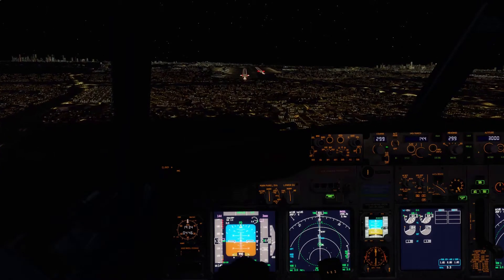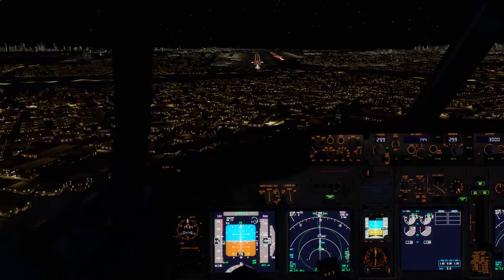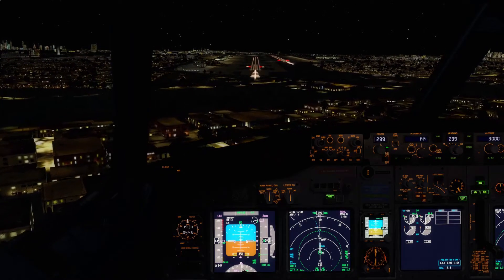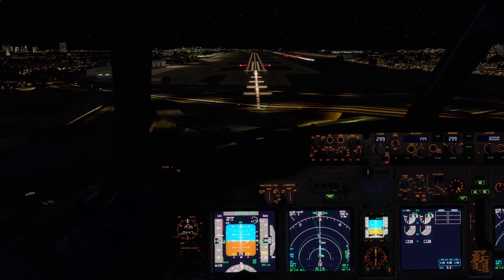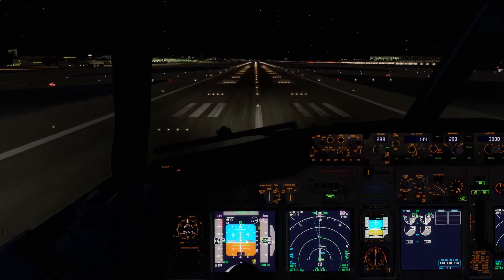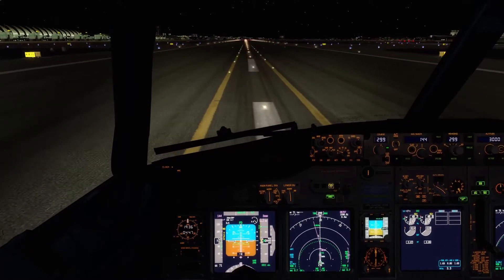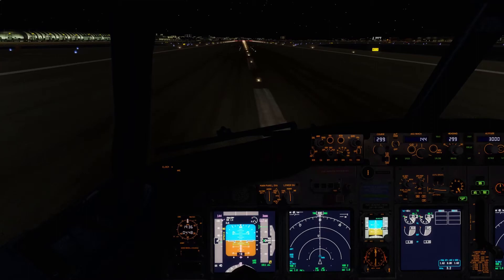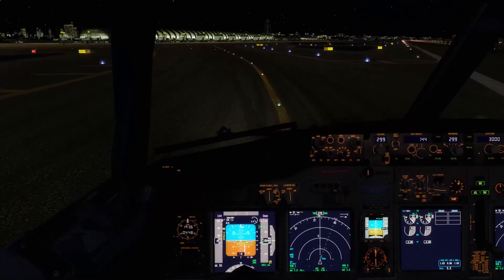Prepar3D V4.2 | Landing into Dubai Airport | OMDB | PMDG 737-800NGX WL | P3D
Landing into Dubai International Airport in United Arab Emirates.

Scenery by FlyTampa.

Addons used:
PMDG 737
ORBX Base, OpenLC EU, Vector
Terraflora
FreeMeshX
ENVTEX, ENVSHADE
ASCA Global Automatic
FSFX PrecipitFX and 737 Immersion
Chaseplane
Active Sky for P3D v4

Specs:
GPU: Gigabyte GTX 1080 Windforce OC 8GB
CPU: Intel i7-4790K @ 4.4 GHz
CPU cooler: Cooler Master Hyper 212 Evo
Mobo: Asus Maximus VII Ranger
RAM: Crucial DDR3 16GB 1600MHz
OS: Windows 10
HDD: WD Black 1TB
SSD 1: Crucial M500 960GB
SSD 2: Kingston UV400 120GB